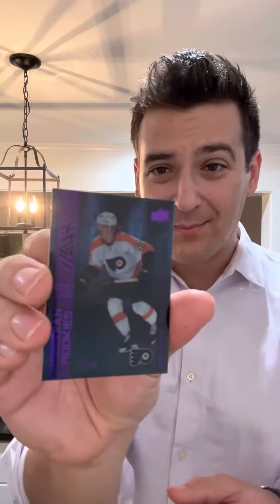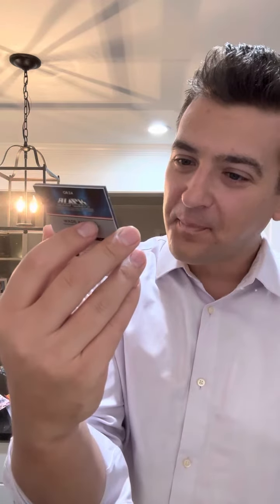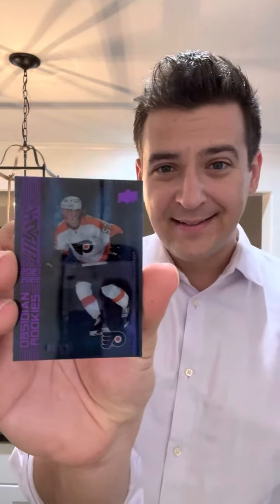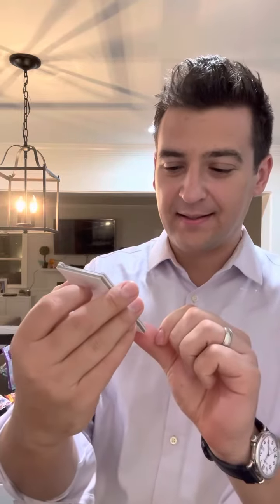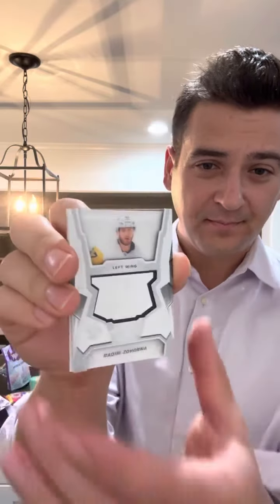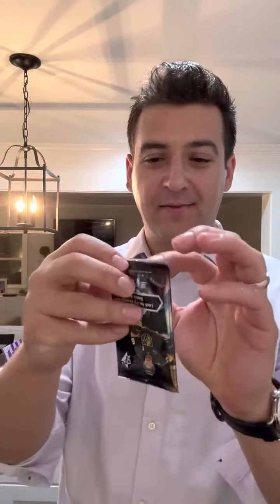Box break: 2021-22 SPx hockey cards